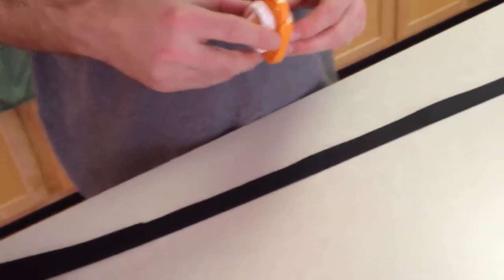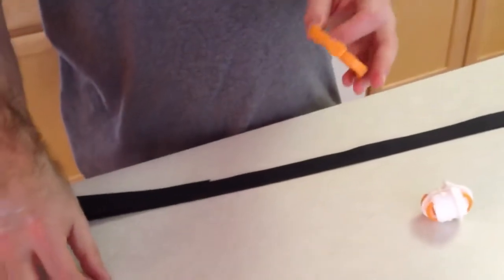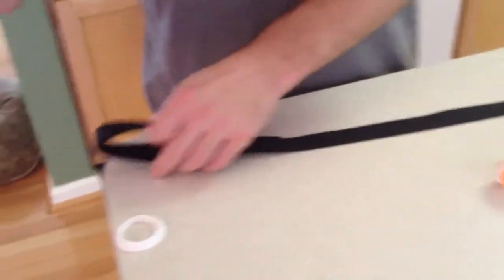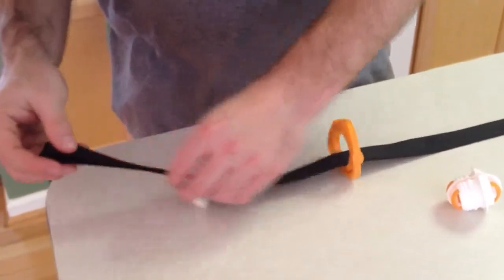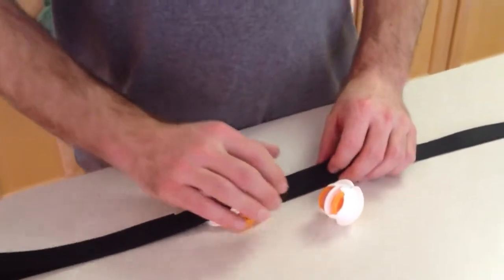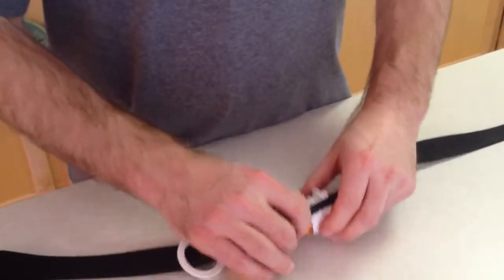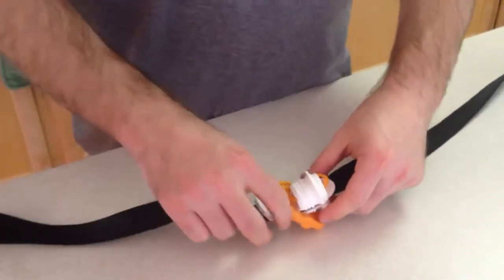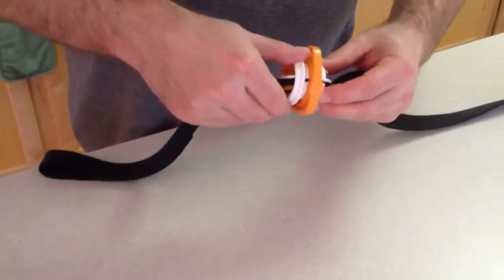The Fifth Paw product review, video 2